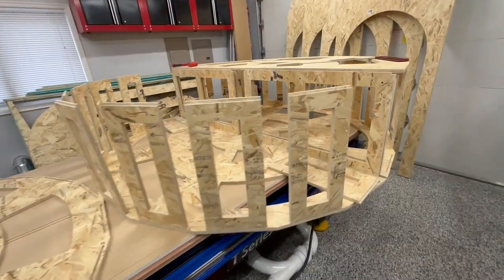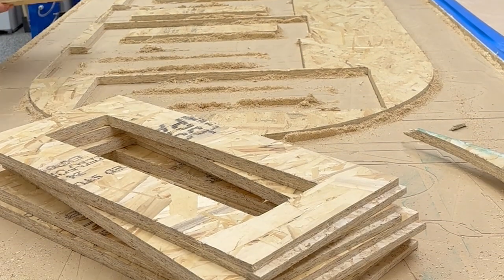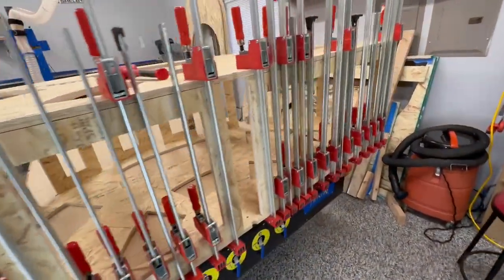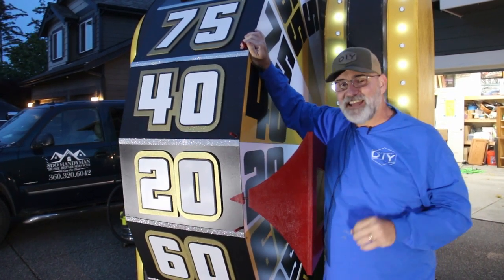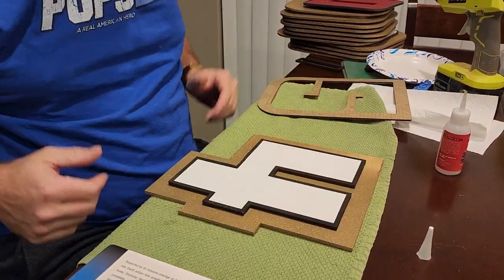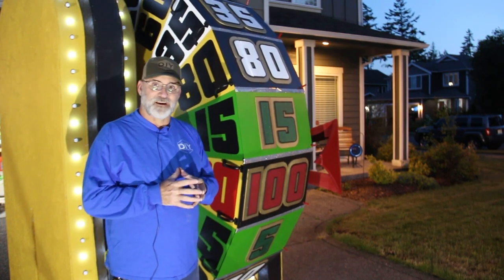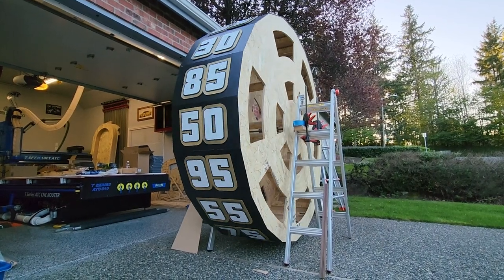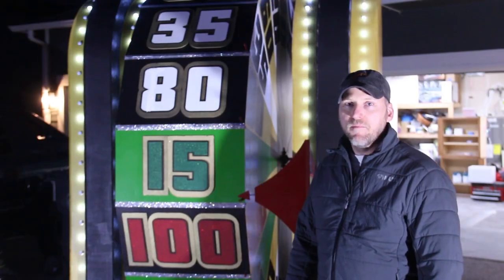We BUILT The Price is Right Big Wheel! | The Makers Collab 2023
We built the Big Wheel! Mike from @WoodworkandWeld and I agree that The Price Is Right Wheel we did for the @themakercollab was one of the hardest projects either of us have ever done. The size, weight, and required tolerances added to the challenge. Thankfully, we each brought different skillsets to the table and learned new ones along the way. This project used an entire shop’s worth of tools: a @CNCThunder router,  TIG welder, laser cutter, 3D printer, @CriCut vinyl cutter, electronics, fonts, @Sketchup, Vcarve, and carpentry.

The build was not without its challenges. After the first wheel was cut on the CNC, the glue up did not go as planned, requiring another skeleton to be cut and assembled. Prototyping the numbers proved to another challenge as well. Finding the right materials and learning the painting technique was frustrating with many failed attempts. Finally, as we assembled everything, all of our lights stopped working! We overcame all of the challenges and obstacles, learned a bunch of new skills, and were able to complete the build!

We hope our project brings back fond memories of childhood and nostalgia. We would like the wheel to find a home as a fundraising piece for a non-profit or with a party rental company. We assume that just like us, everyone else who has seen this wheel has wanted to spin it! Now they will have a chance!